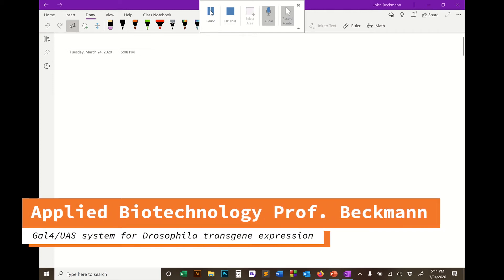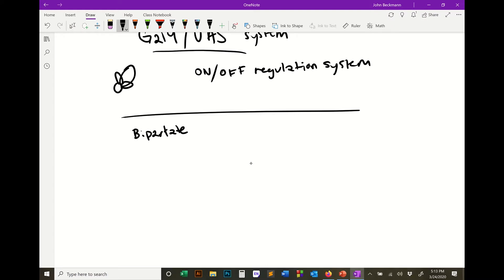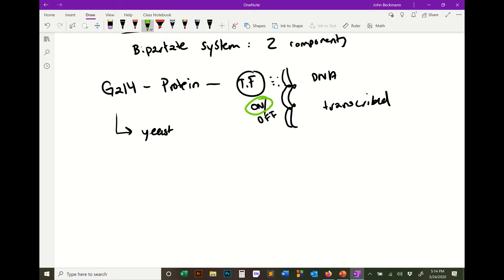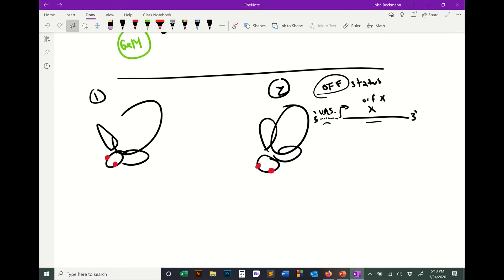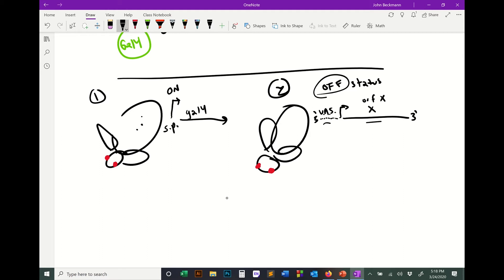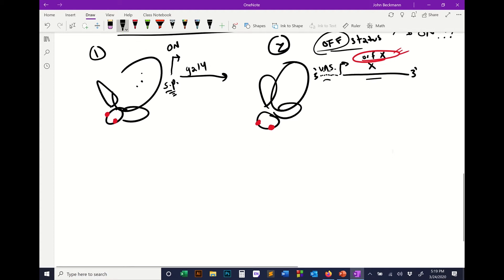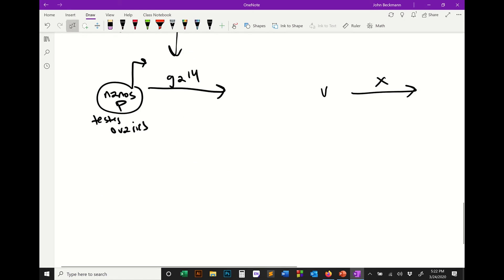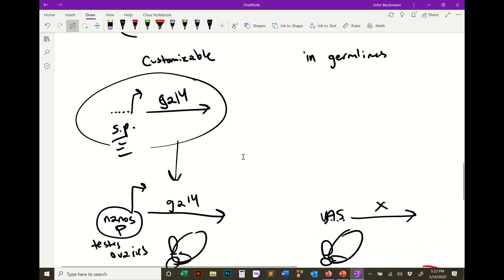Gal4 / UAS Drosophila System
The lecture describes the customization and properties of the bipartate Drosophila gal4/uas system.

BUY BECKMANN BOOKS:

38: Here were hanged 38 Sioux Indians Dec. 26, 1862